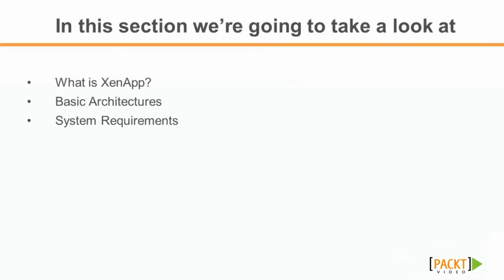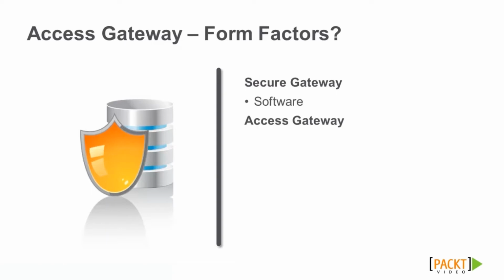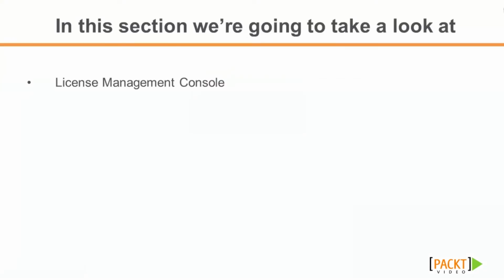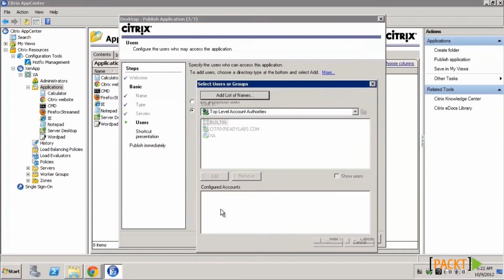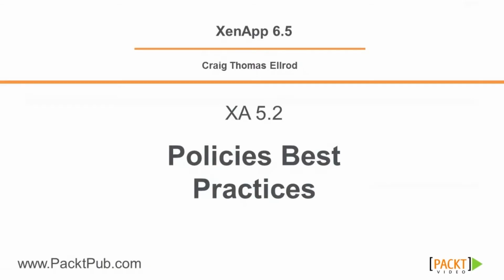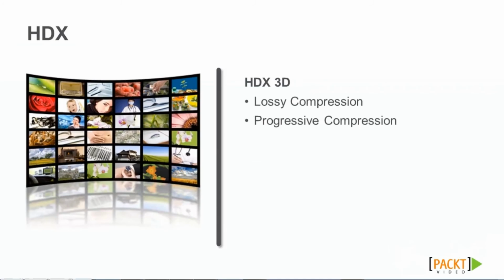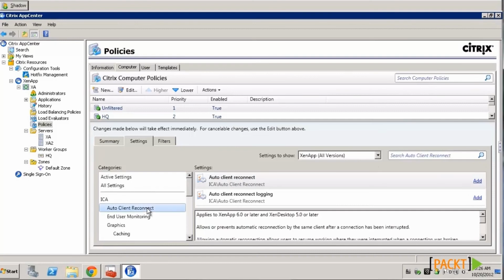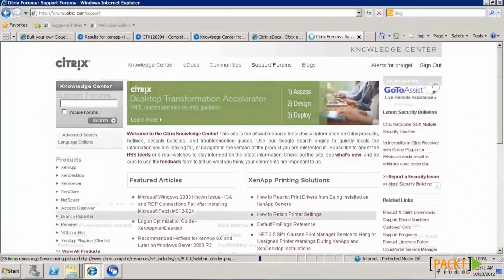Getting Started with Citrix XenApp 6.5 [Video Course]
Features
Create a basic XenApp farm quickly and easily
Learn everything you need to know, from installation and configuration to HDX and virtualization
Presented in a logical succession that will walk you through the entire process of getting started with Citrix XenApp 6.5

Learning
Learn the basic components, terminology, concepts, and server roles to get you started with using Citrix XenApp 6.5
Install and configure your own XenApp farm
Deploy XenApp 6.5 on Citrix XenServer, Microsoft Hyper-V, and VMware ESX virtual machines
Instantly know which management tool to launch depending on the situation
Optimize multimedia content on XenApp using Citrix HDX technologies
Identify small, medium, and large XenApp farms
Use policies to manage sessions and printing
Manage and monitor the XenApp farm

About
Citrix XenApp is a forerunner in application hosting and virtualization delivery that saves on licensing costs and reduces deployment and management complexity from an administration point of view. This video course will take the complexity of XenApp 6.5 and present it in simple and easy-to-follow videos to fast-track your learning. By the end of this video course, you will be able to build a basic XenApp 6.5 farm to virtualize your applications and deliver them to your users.

Getting Started with Citrix XenApp 6.5 is the best way to learn everything you need to know to design, implement, and manage your own XenApp 6.5 farm. This course is designed and distilled into fast, short videos to provide you with all of the important information to get started with Citrix XenApp 6.5.

Getting Started with Citrix XenApp 6.5 introduces you to the basic architectures and system requirements of XenApp followed by an explanation of different components and how each of them operates in the farm.

You will learn how to use the important management tools needed to manage and configure your farm, as well as how to publish your first application and make it available to your end users. XenApp 6.5 is tightly integrated with Active Directory, so we also show you how to use Policies to manage sessions and printing.

XenApp is especially useful in delivering multi-media and 3D apps, so we introduce you to the High Definition user experience and the important concepts surrounding it. We conclude with some advanced topics such as scripting, the SDK and virtualization using Citrix XenServer, Microsoft Hyper-V, and VMWare ESX. By the end of this course, you will have a completely functioning XenApp 6.5 farm delivering applications to your end users.

This video course is a step-by-step, task based, practical approach to learning and getting your basic XenApp 6.5 farm up and running. It is fast, easy, and makes learning application virtualization fun.